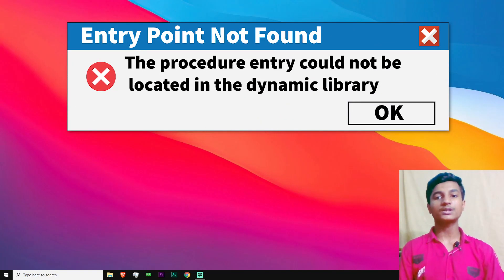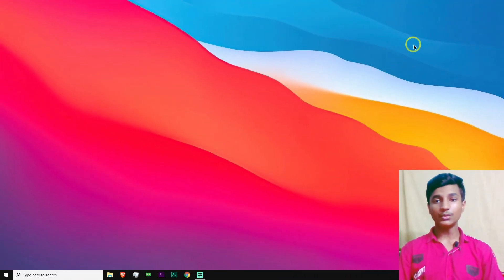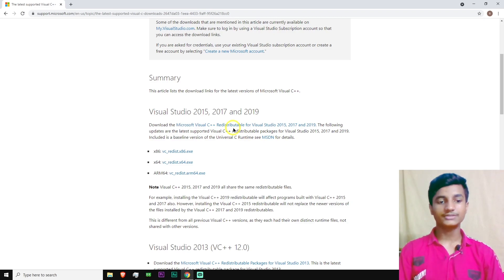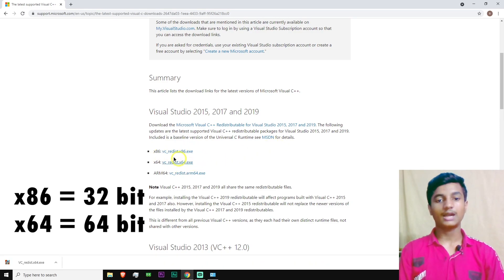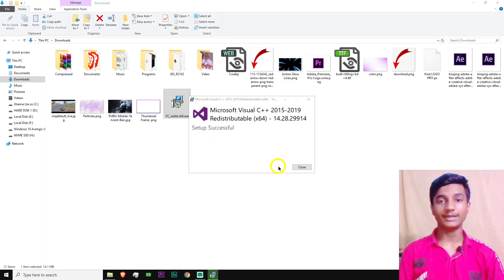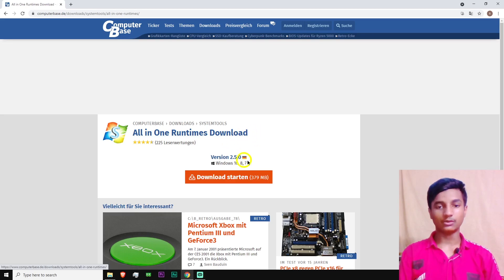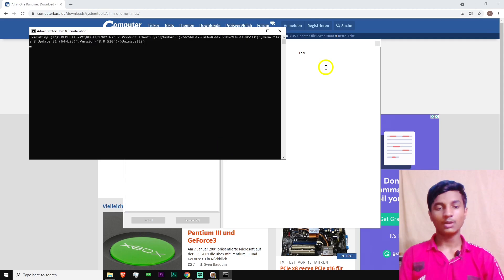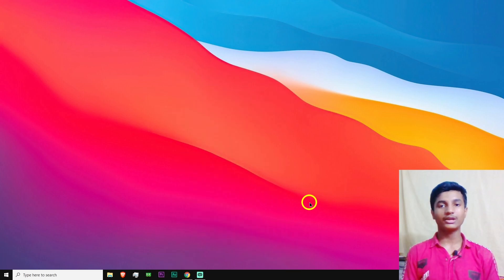Entry Point Not Found | The procedure entry could not be located in the dynamic library | Windows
All Queries Solved
entry point not found
entry point not found dynamic link library
entry point not found windows 7
the procedure entry point could not be located in the dynamic link library
entry point not found windows 7 64 bit
how to fix entry point not found dynamic link library
dynamic link library
vfxvikas
entry point not found dynamic link library api-ms-win-crt-runtime-l1-1-0.dll
entry point not found fix
how to fix entry point not found
dll
dynamic link library kernel32.dll windows 7